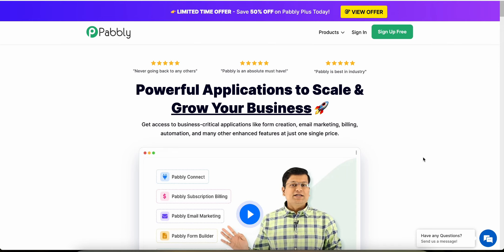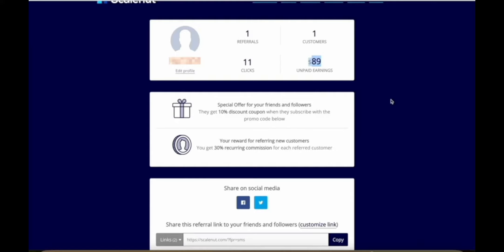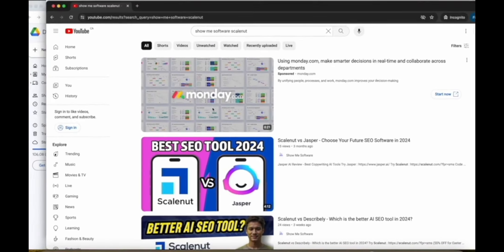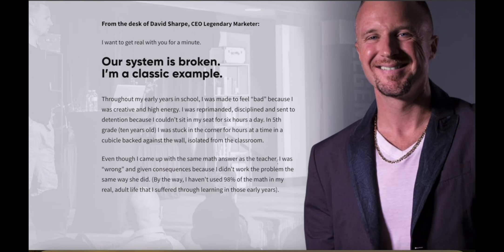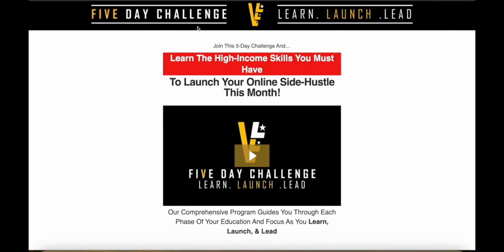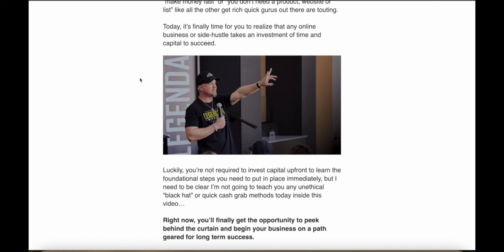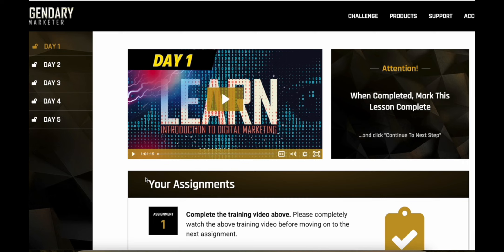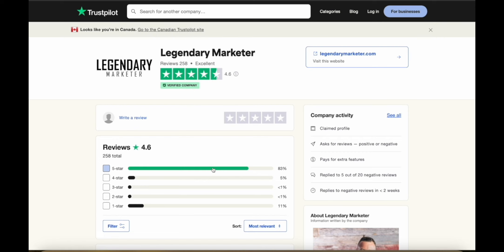Pabbly Affiliate Program - How much can you earn in 2025 | Legendary Marketer training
Want to learn the same strategies that expert marketers use to do affiliate marketing effectively? You can learn the basics in 5 days with this short, but highly valuable training.

Are you interested in the Pabbly Affiliate program and wondering about your potential earnings in 2025? Watch my comprehensive analysis where I discuss the commission rates, marketing tactics, and real earning examples. This video provides all the crucial information to help you decide if the Pabbly Affiliate program is right for your financial goals.

Later in the video, I will recommend the best training if you're new to affiliate marketing, the Legendary Marketers 5 Day Learn Launch Lead Challenge.

Don’t forget to drop any questions in the comments, and I'll get back to you.